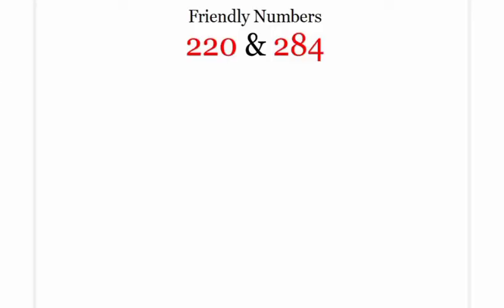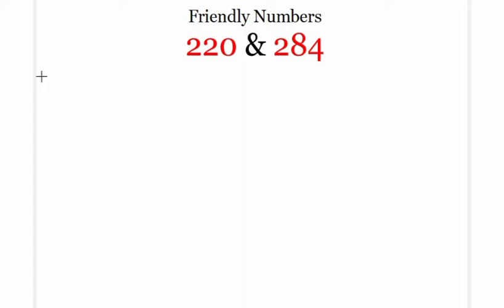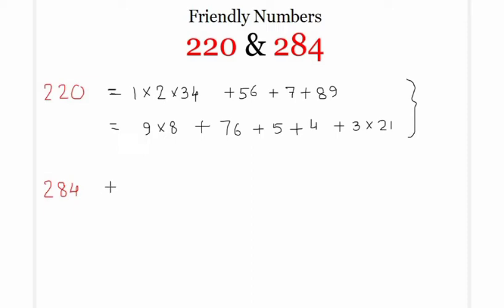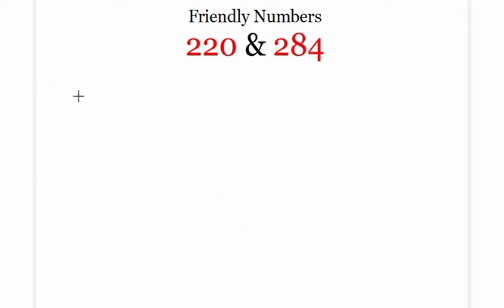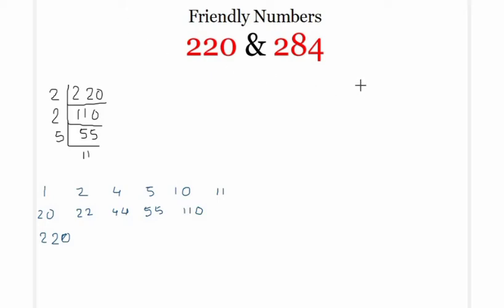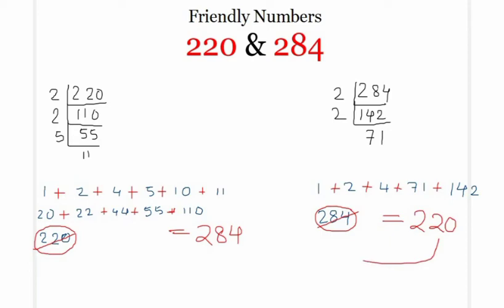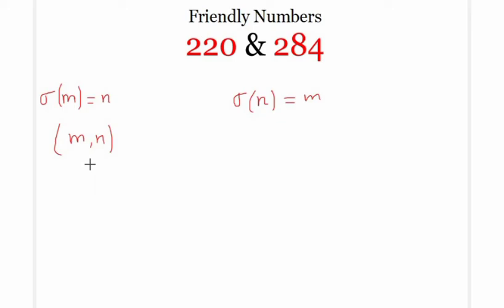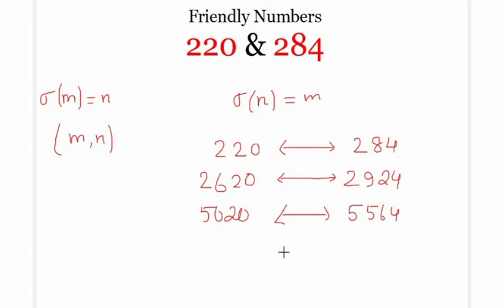220 & 284 - Friendly Numbers || Smallest Amicable Pair || Math1089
This video is about the number and 284, known as the Friendly Numbers or Amicable Number Pairs.  The complete mathematical explanation is there. More can be found in the blog Math1089. Links for the same are given below. Social media links are also there.